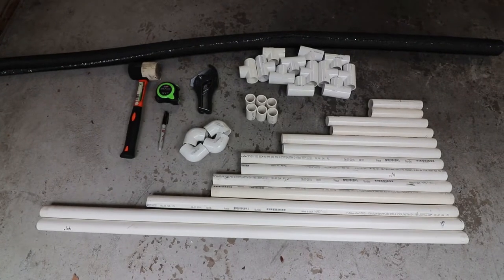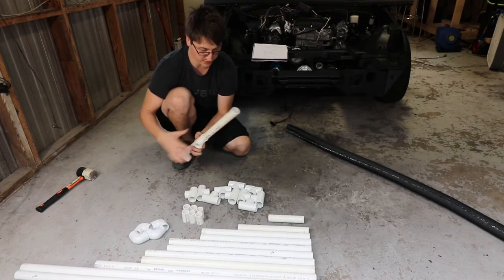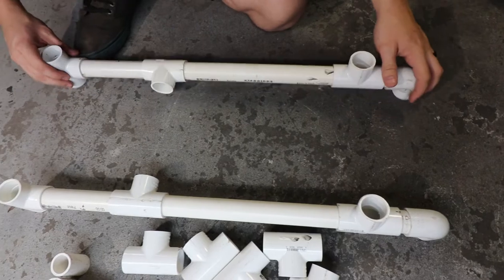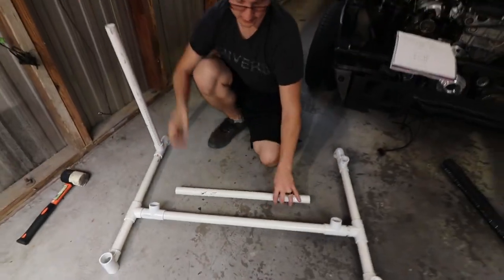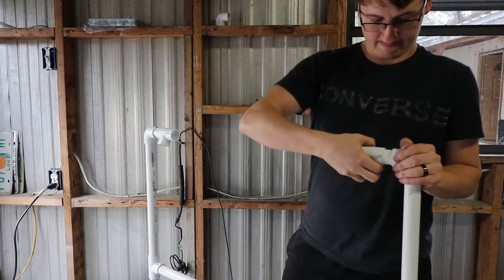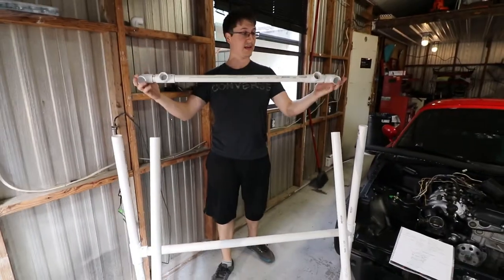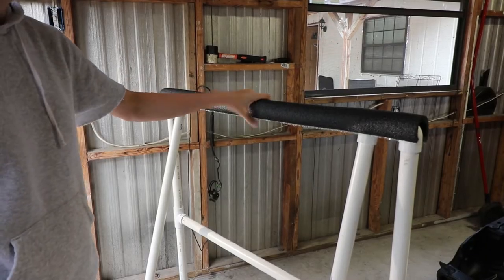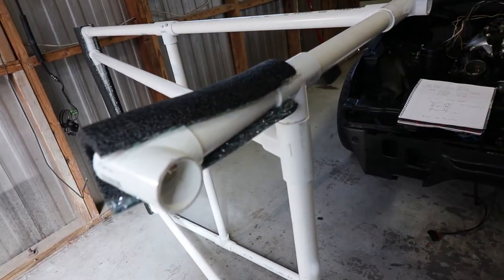DIY Miata Hardtop Stand Easy & Inexpensive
I needed to make myself a stand for my Miatas hardtop so I didn't have to put it on the floor where it could eventually get messed up. So, we decided to make one out of PVC and it only costs me between $25 and $30 to make! It's super sturdy too!